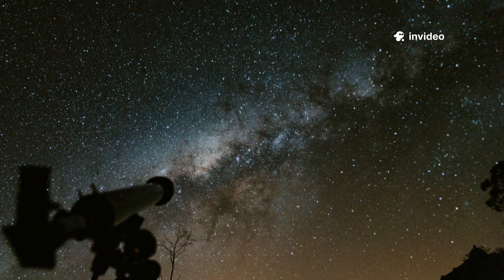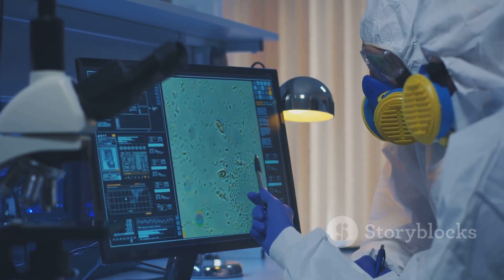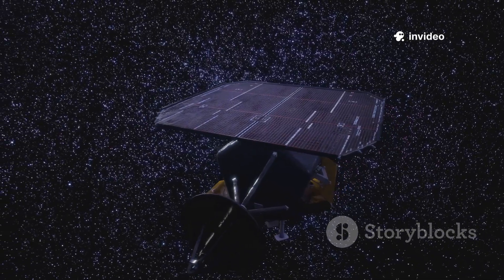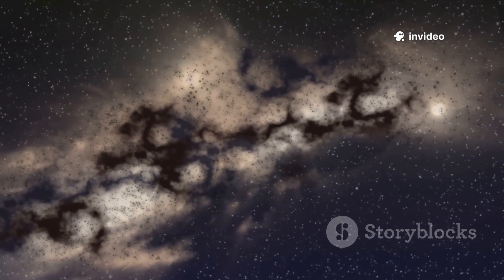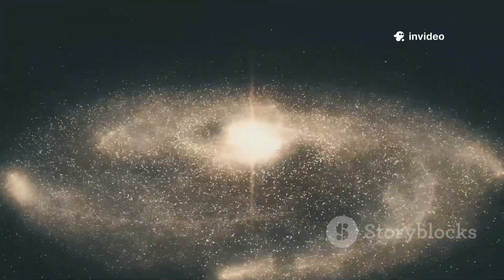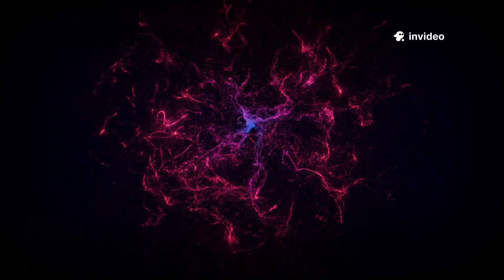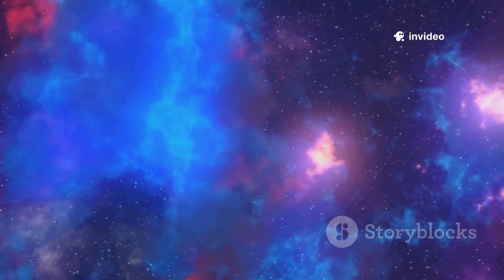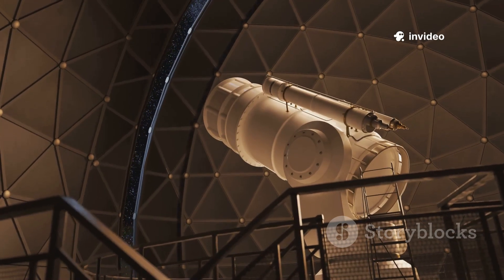James Webb Telescope JUST DISPROVED BIG BANG THEORY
The James Webb Space Telescope has delivered findings that are challenging the very core of the Big Bang Theory. New deep-field images reveal ancient galaxies that appear too mature to fit within the accepted timeline of the universe’s origin. Scientists are stunned as these observations suggest cosmic structures formed much earlier than predicted. This discovery is forcing astrophysicists to reconsider the models of how the universe expanded. If verified, these revelations could rewrite the history of cosmology. The data indicates that current theories may not fully explain the complexity of early galactic formation. Researchers are now debating alternative scenarios that might better fit these unprecedented observations. The James Webb Telescope has once again shifted the boundaries of human understanding of the cosmos.